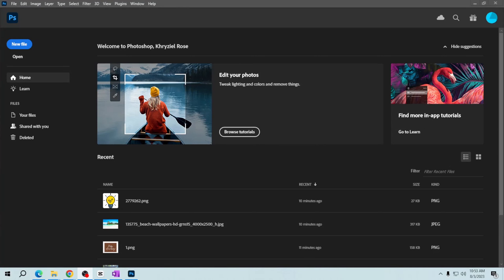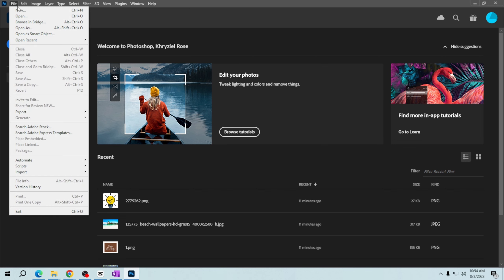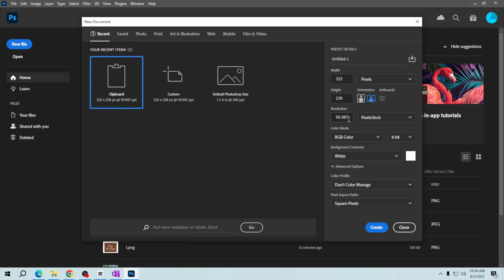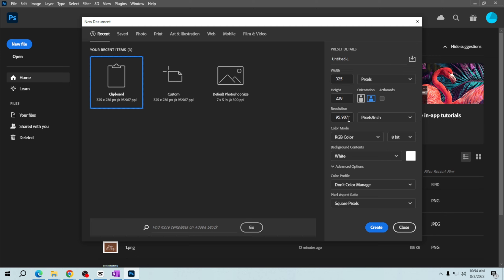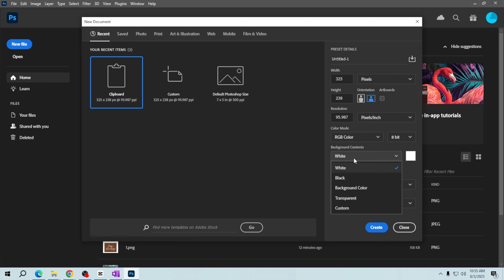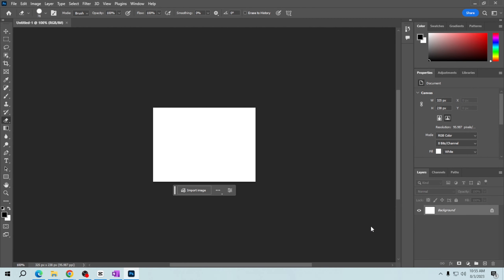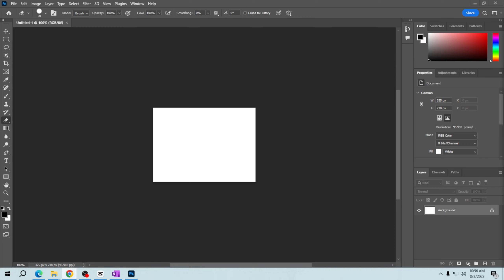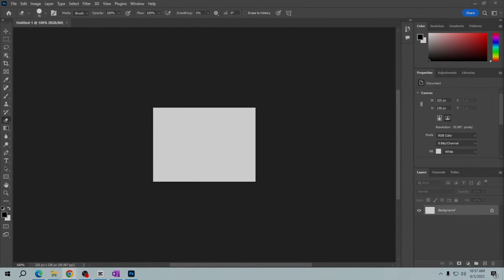How To Create New Canvas in Adobe Photoshop!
In this video, I'll show you How To Create New Canvas in Adobe Photoshop!

In this video, I will show you how to create a new canvas in Adobe Photoshop, allowing you to start a new project with the desired dimensions and settings. Learn the quick and easy way to set up your workspace for your creative endeavors. Let's get started!